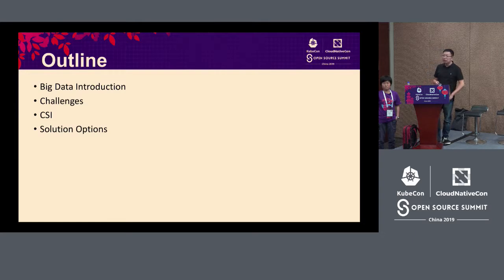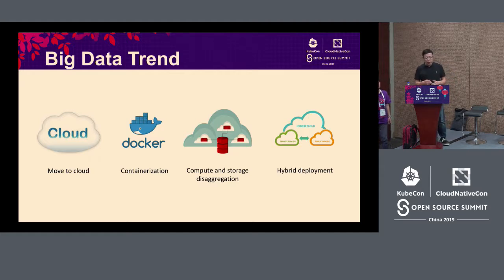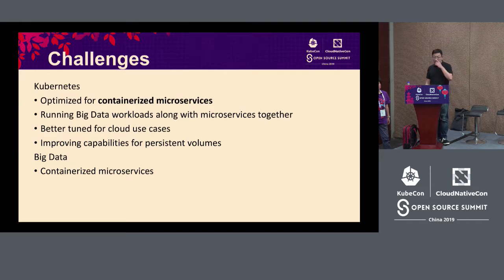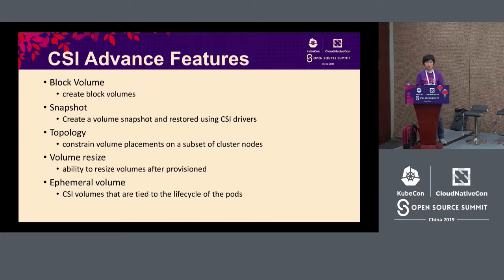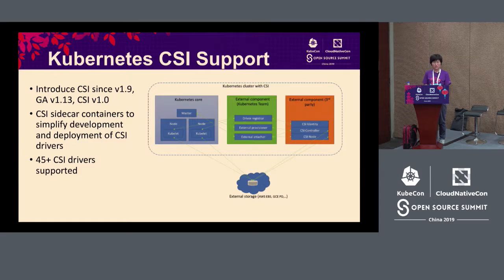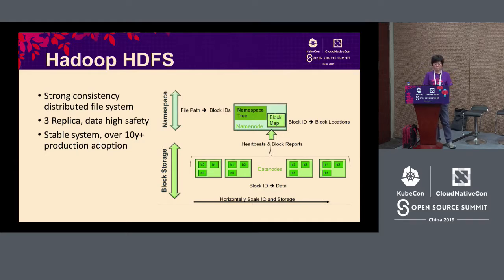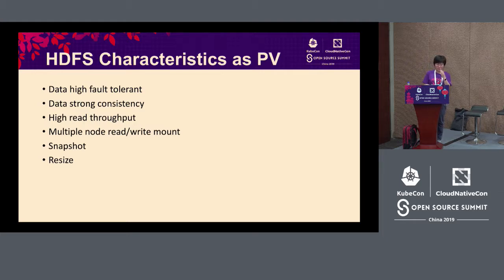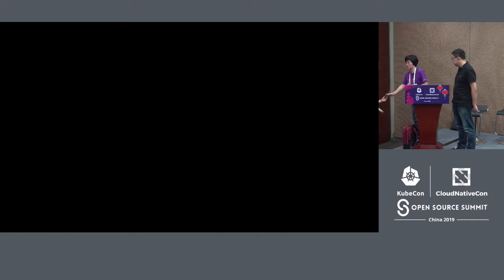HDFS CSI Plugin: Speed Up Kubernetes in On-Premises Big Data Cluster - Yi Chen & Junping Du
HDFS CSI Plugin: Speed Up Kubernetes in On-Premises Big Data Cluster - Yi Chen & Junping Du, Tencent

Kubernetes not only becomes predominant in public cloud area these days, but also becomes a new trend in on-premises big data cluster environment, as an alternative of Hadoop YARN, a resource schedule component. In on-premise big data cluster, majority data are saved in HDFS. How to consume big data in HDFS with Kubernetes is a new challenge to users.  In the talk we will introduce our CSI compatible HDFS plugin design and architecture first. Then, we will share our best practices and knowledge about how big data workload Spark use HDFS CSI plugin to access HDFS data when running on K8s. In the end, the TPC-DS benchmark suite will be used to analysis performance comparison between Spark on K8s with HDFS and Spark on YARN with HDFS.